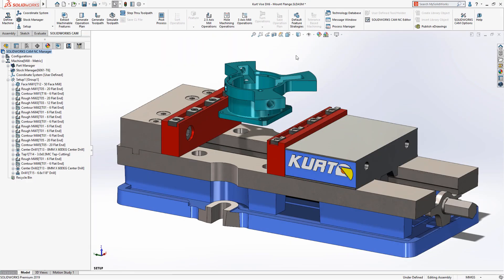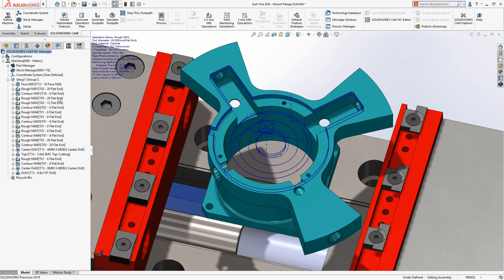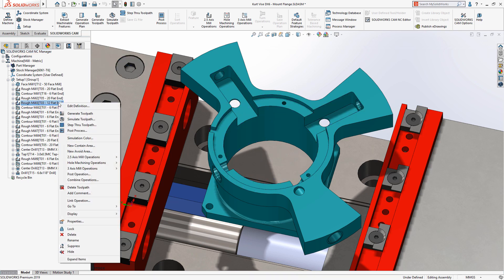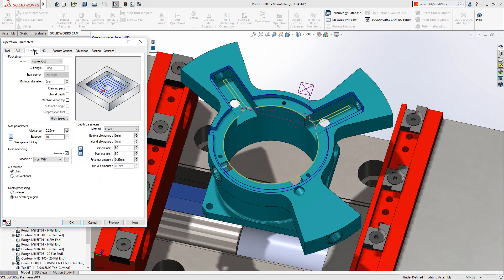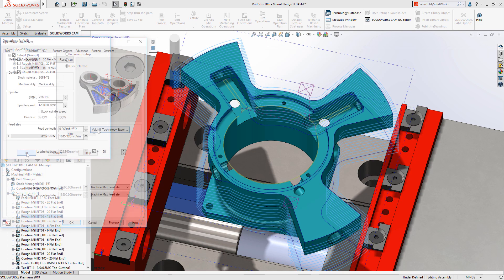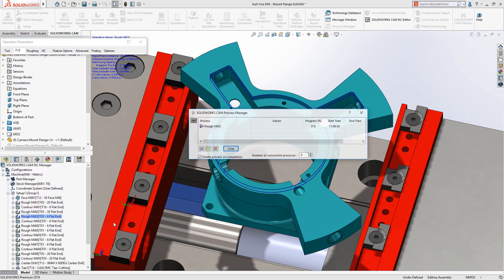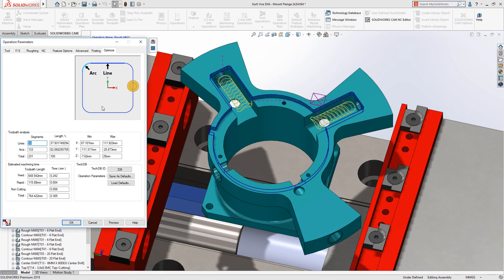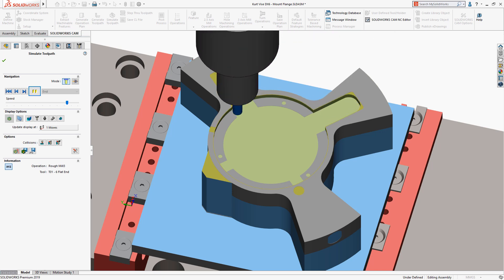CAM High Speed Machining - SOLIDWORKS 2019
CAM High Speed Machining - SOLIDWORKS 2019. Volumill in SOLIDWORKS CAM creates highly efficient toolpaths by combining a high spindle speed with a variable feed rate, allowing the tool to cut faster and deeper while under greatly reduced stress. Watch this video to learn more.